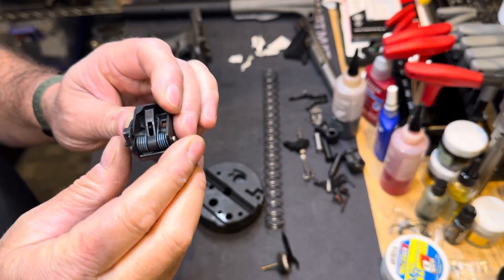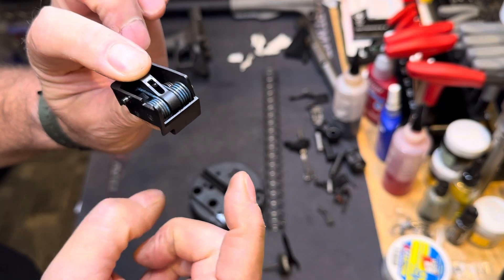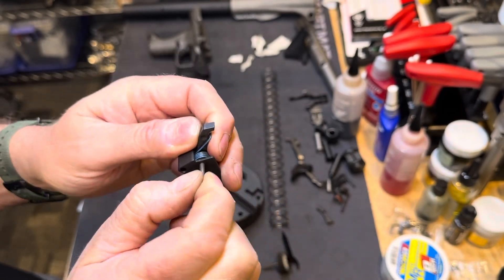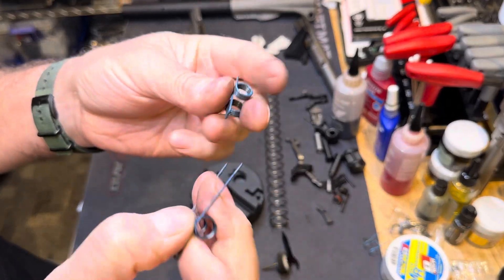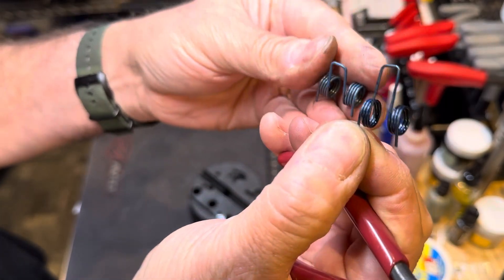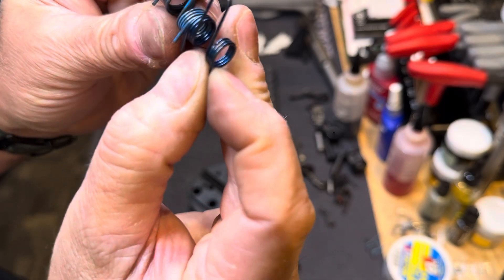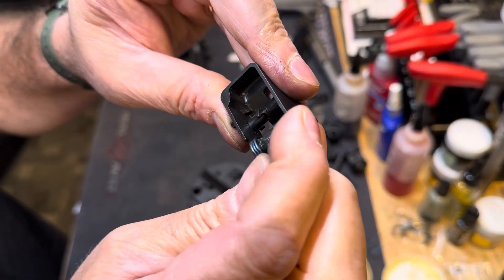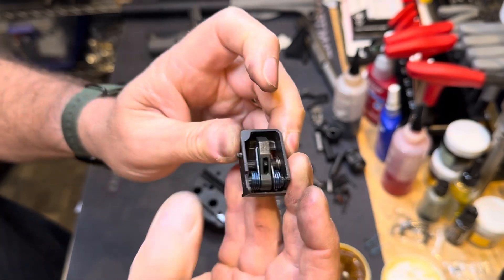S&W FPC disassembly and Trigger job Part 2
Part 2 focuses on tuning the trigger itself.